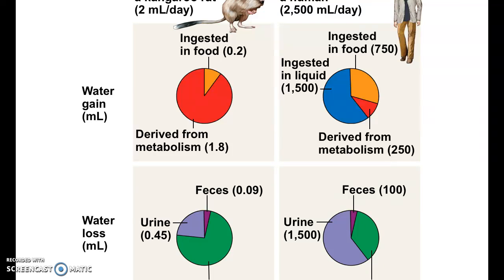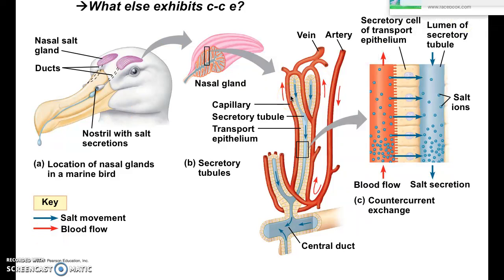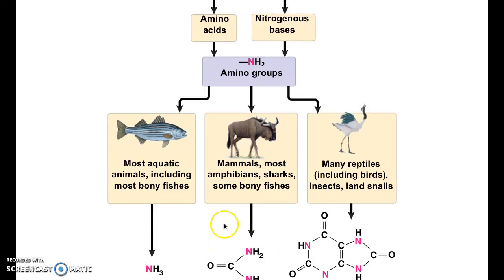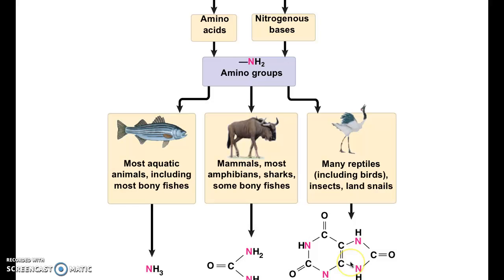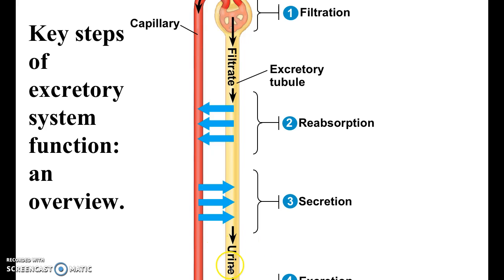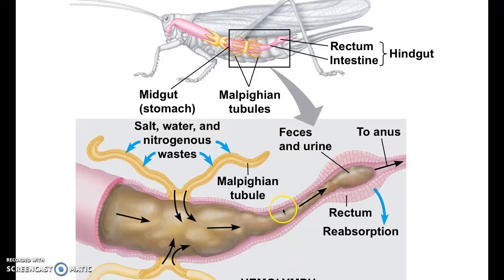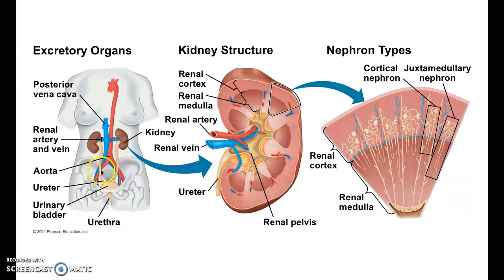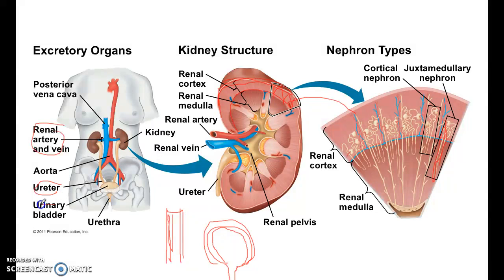AP biology Chapter 44 Osmoregulation, Urinary System Part 2